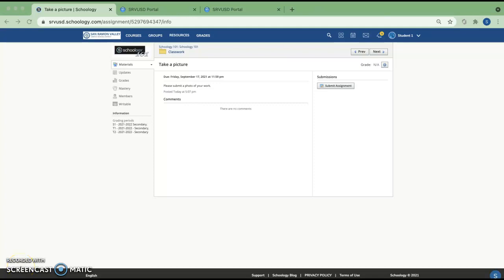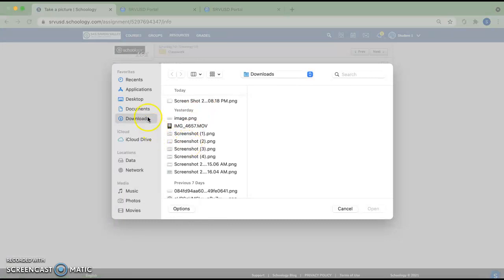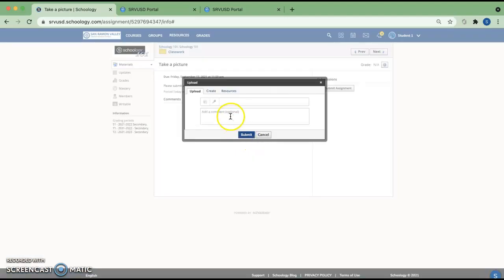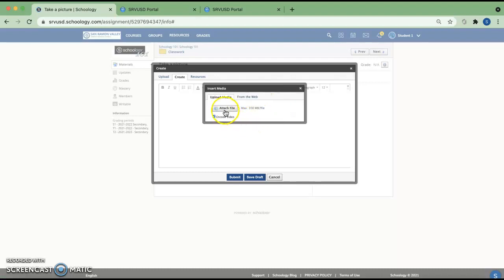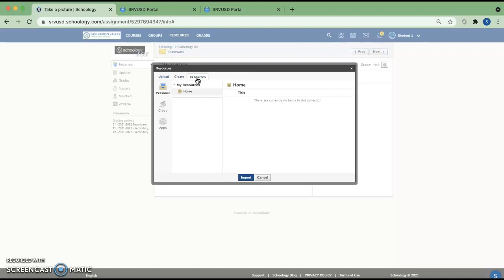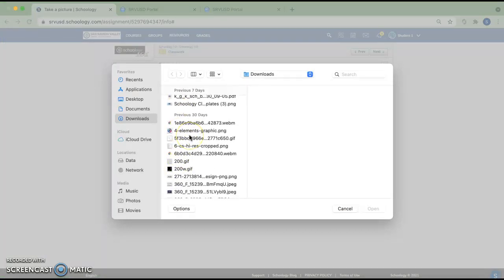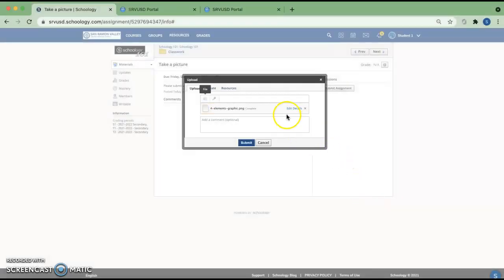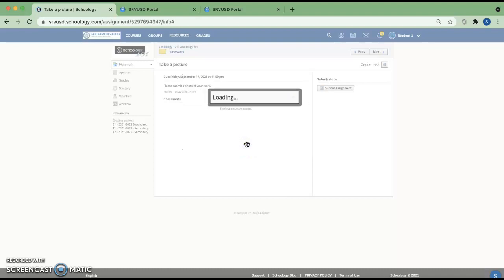Students: How to Upload an Assignment